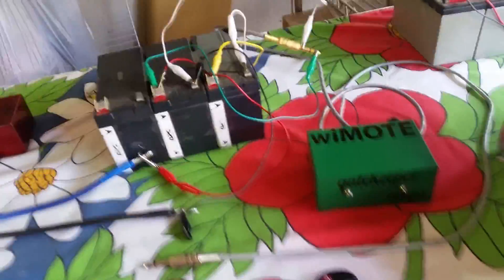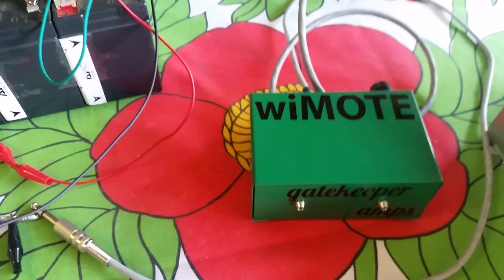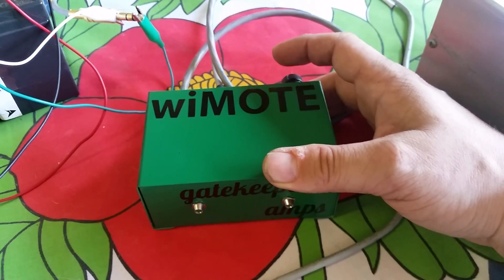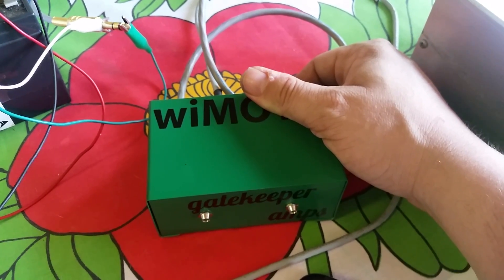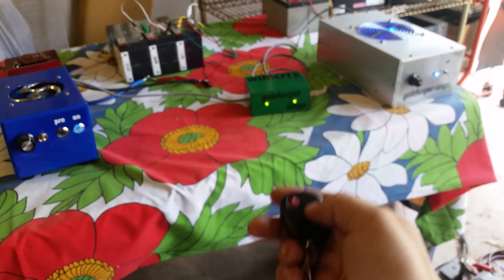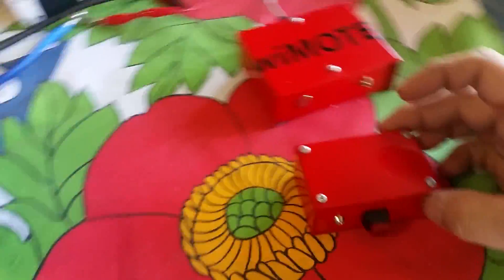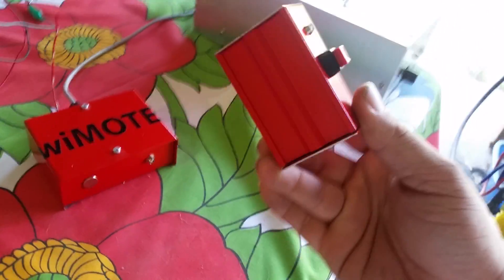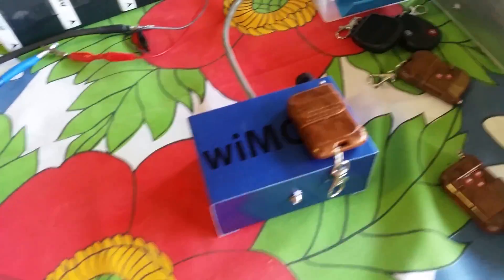wiMOTE Demo - Control Your RF Amplifier With A REMOTE! MUST WATCH! Are You Watching Yet? 🙋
Killing 2 birds with one stone as they say I thought I would show these units working plus demonstrate them and how to program a dual wimote. is coming soon.